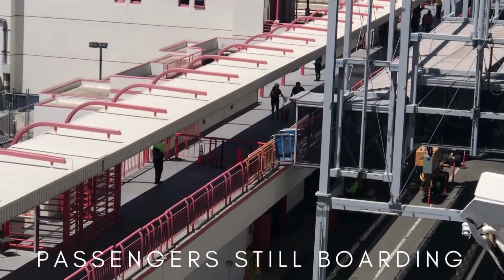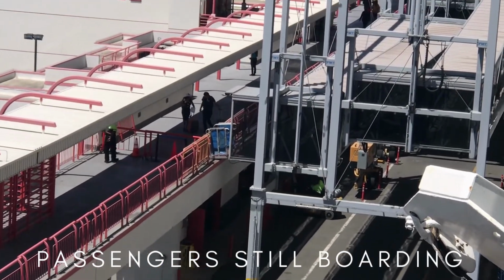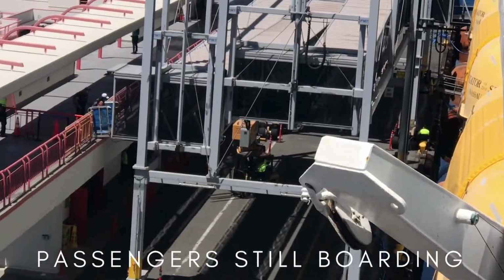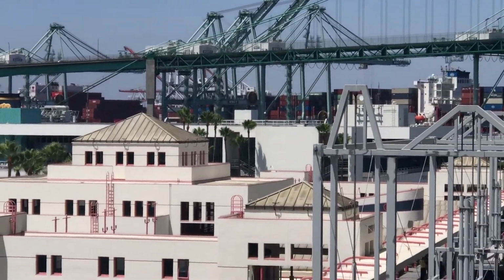View of Los Angeles Port from Balcony on Royal Caribbean Navigator of The Seas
Hello Cruise Family!
Just a quick video from the balcony of my stateroom on Navigator of the Seas. You can see the port up close and Beautiful California!